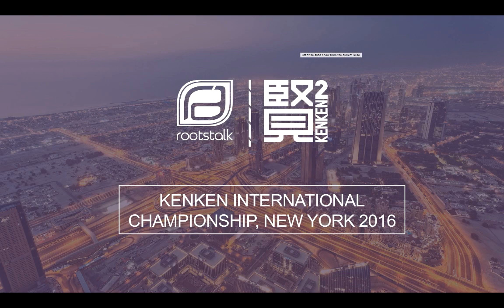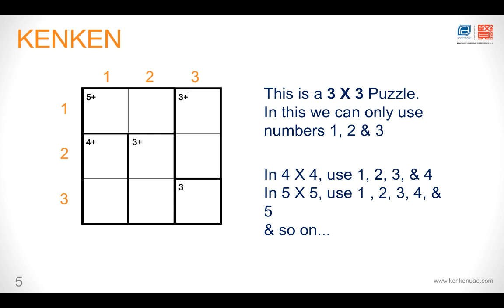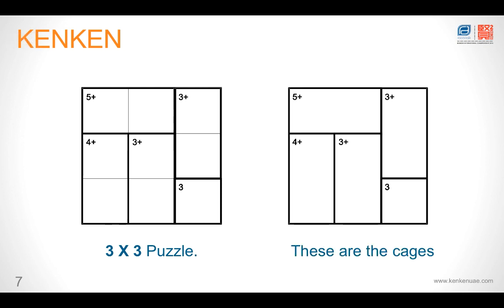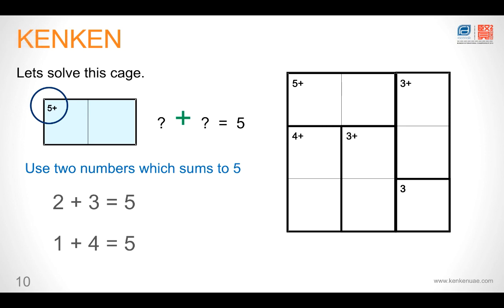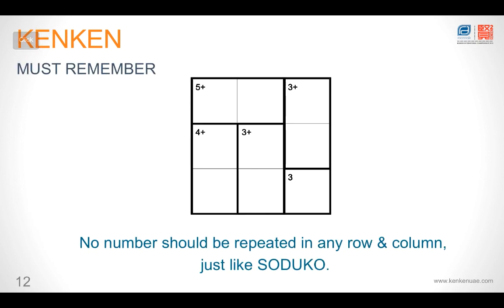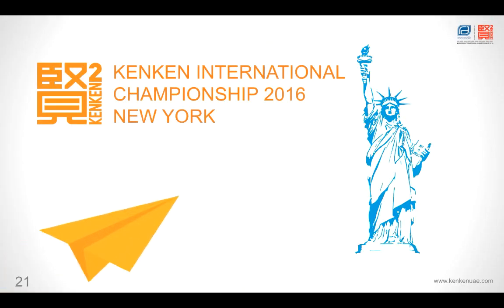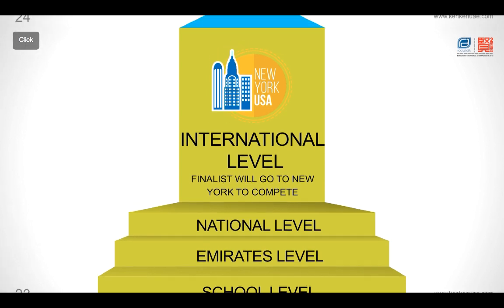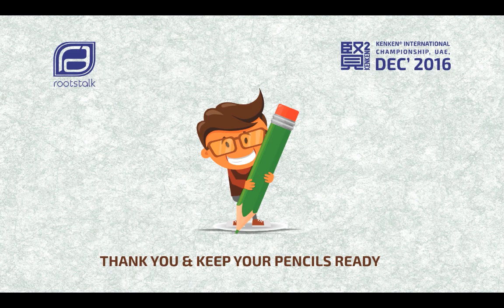Kenken UAE- How to Solve a Kenken Puzzle Tutorial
I Ken, you Ken, anyone Ken!

It’s not as intimidating as it looks! Learn how to solve a Kenken puzzle from this short tutorial right now!

So, what is Kenken? Kenken is a world famous math puzzle, and it's even cooler than Sudoku. It is recognised by the National Council of Teachers of Mathematics (NCTM) USA, as a powerful tool to build math fluency, reasoning skills, and problem solving aptitude along with perseverance in a fun and engaging manner.